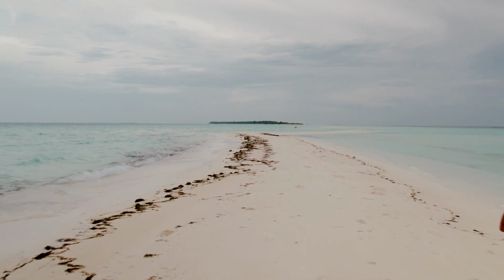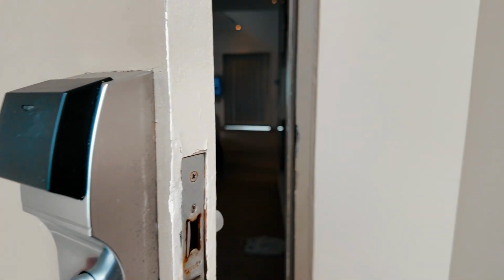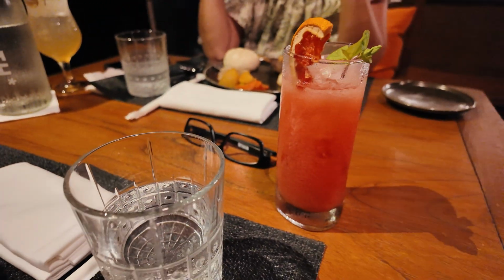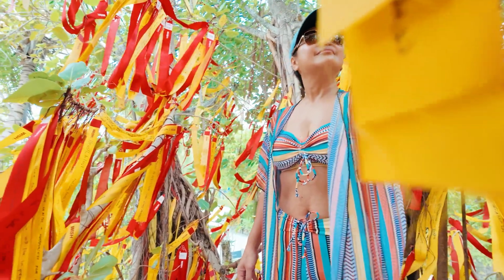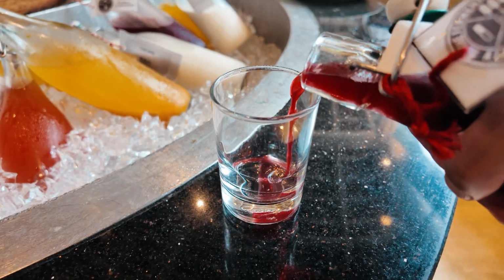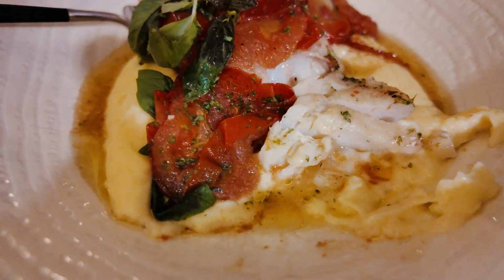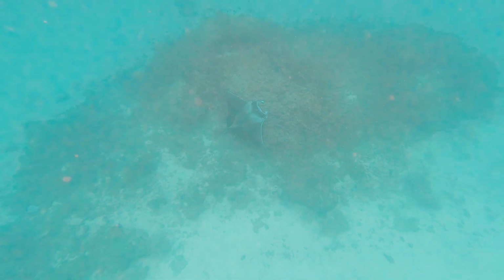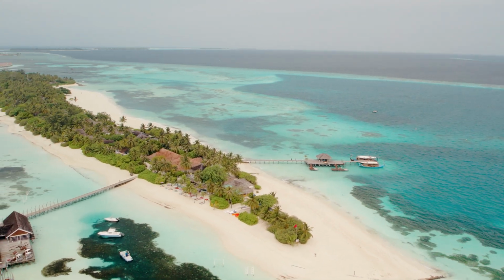We Spent 5 Days at Lux South Ari Atoll and Here's What Happened!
Greetings everyone.  Is it possible to have an affordable but luxurious vacation in the Maldives?  Well, I will try to answer that question in this video.